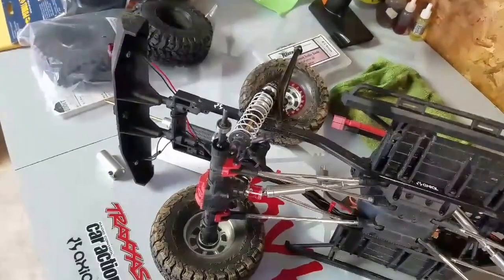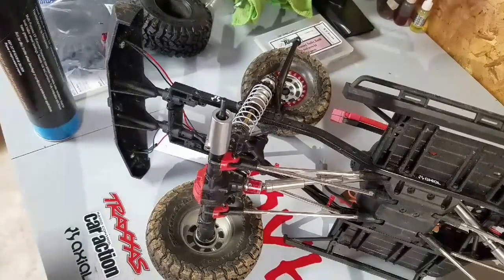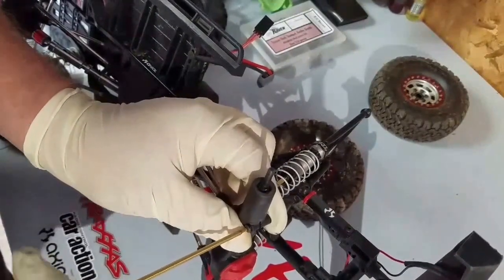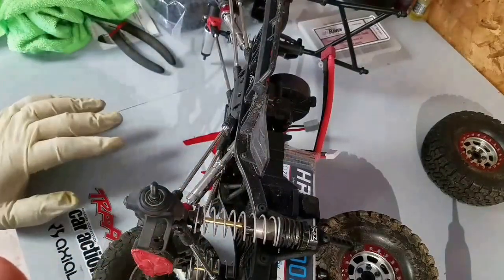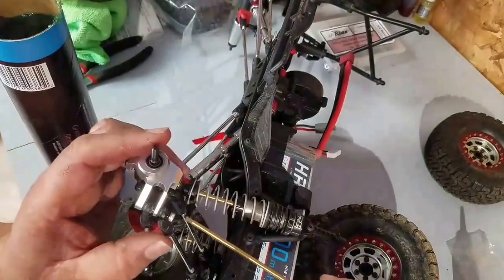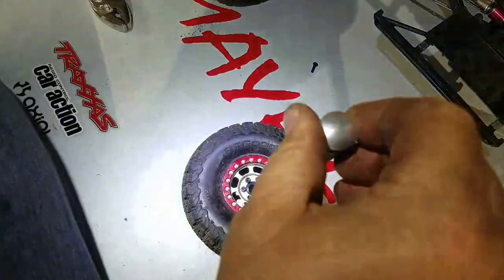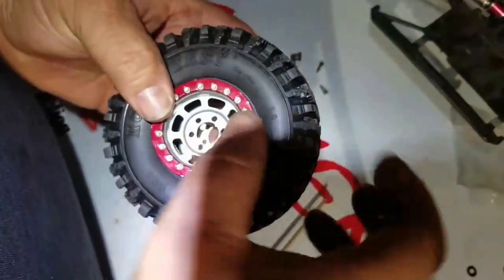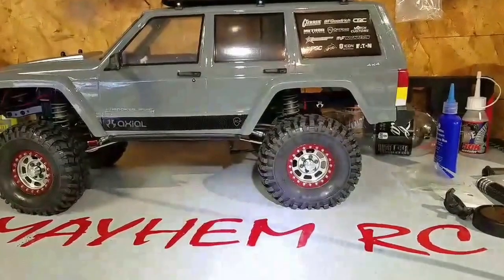SCX10II RTR Upgrades Part 3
Pitt bull tires